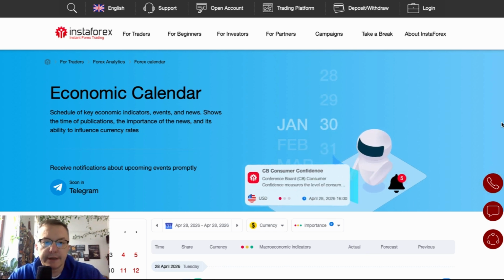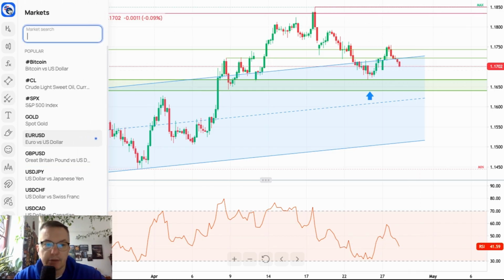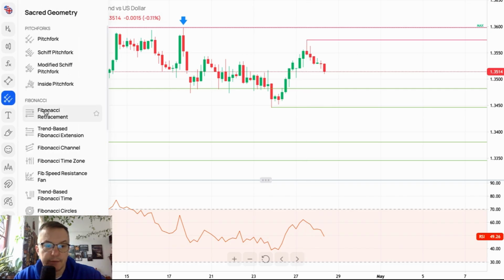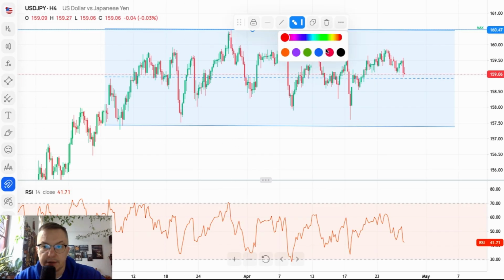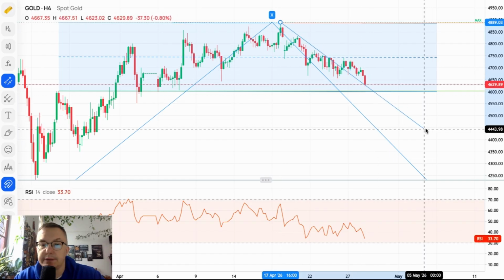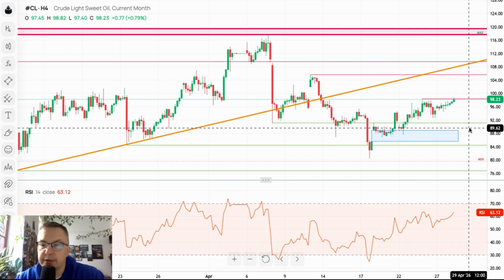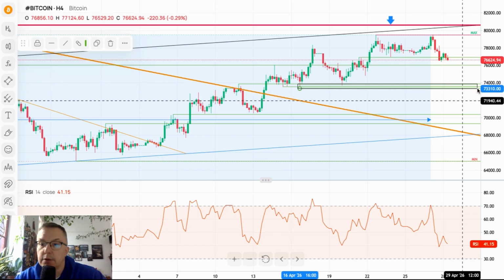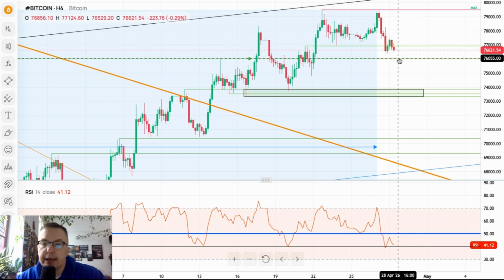Forex forecast 28/04/2026: EUR/USD, USD/JPY, GBP/USD, SP500, Gold, Oil and Bitcoin